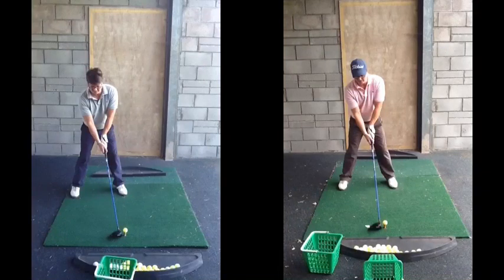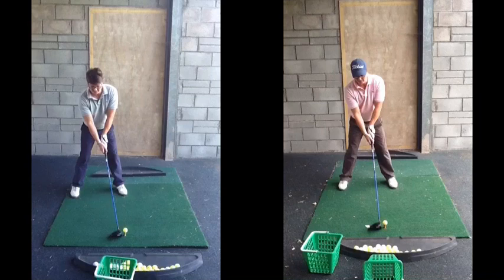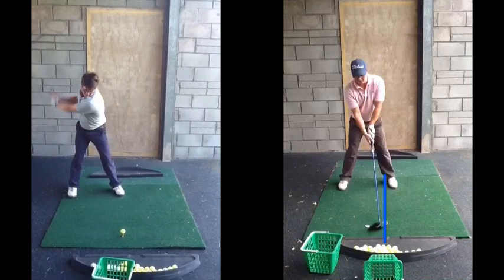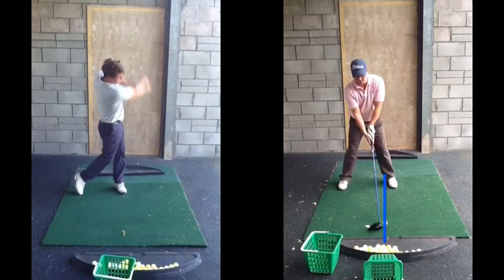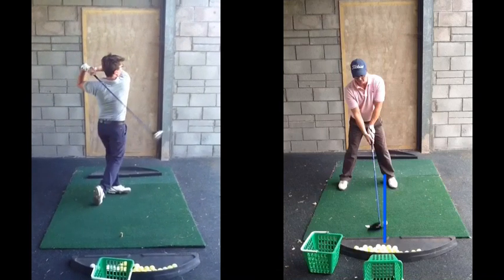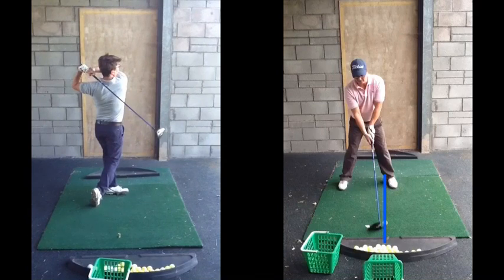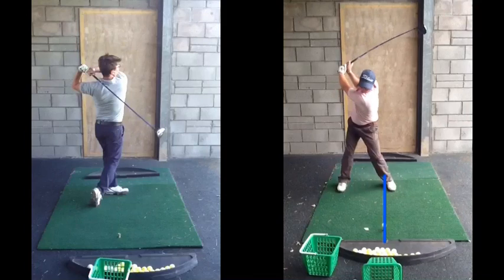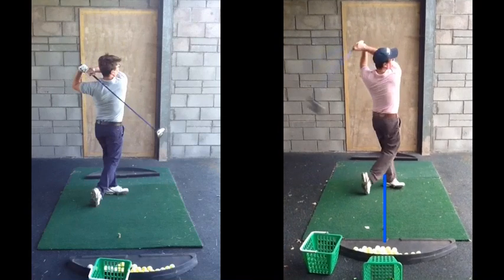Mark Mullins - Driver